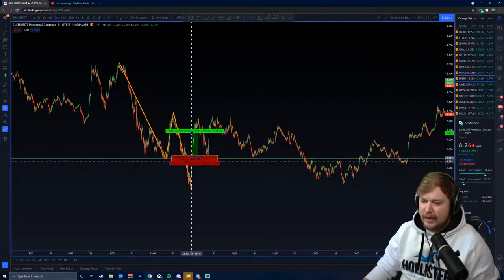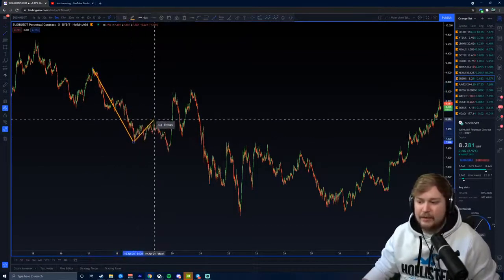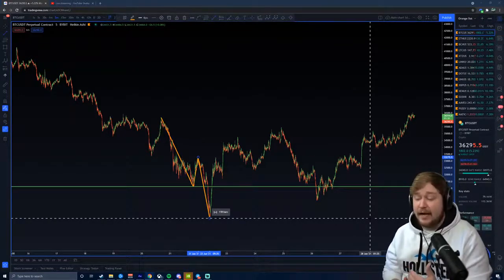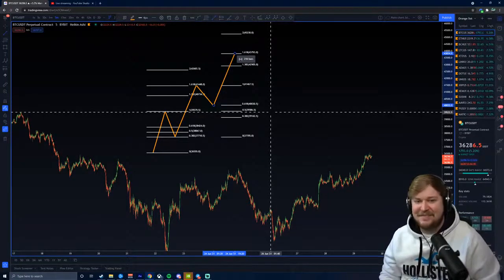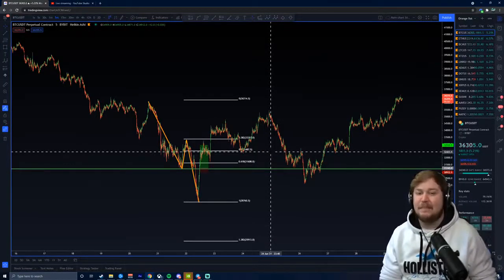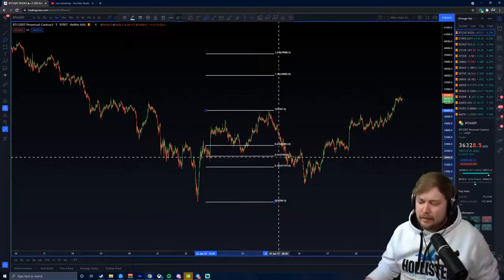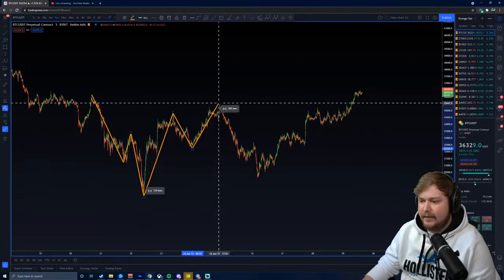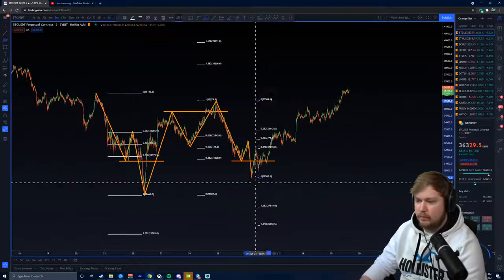Kite Method 20 min